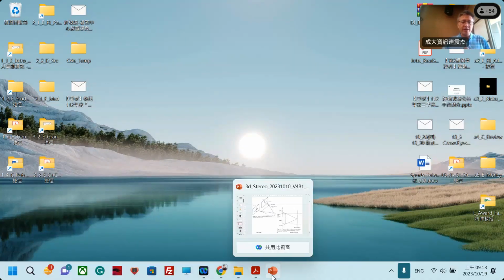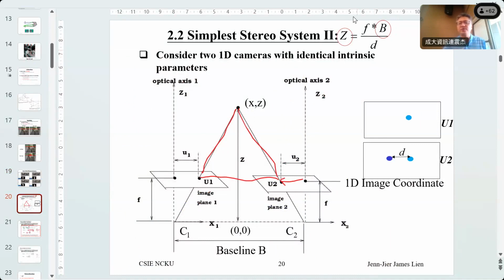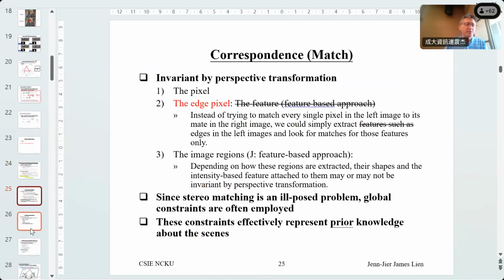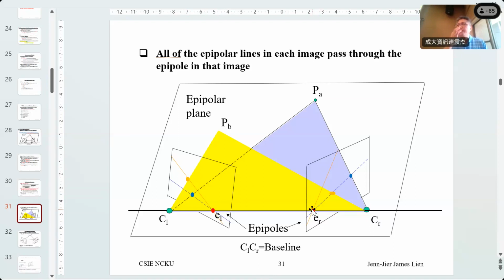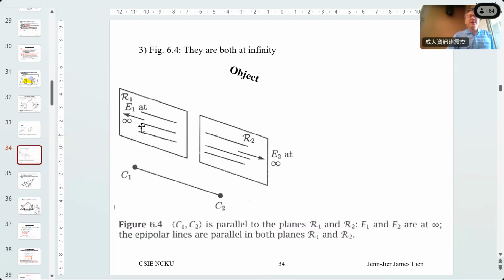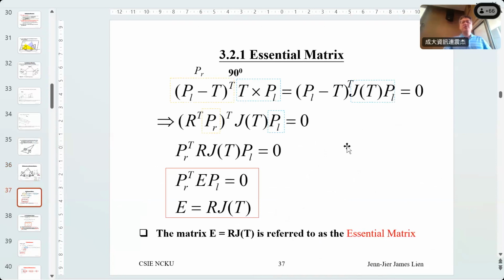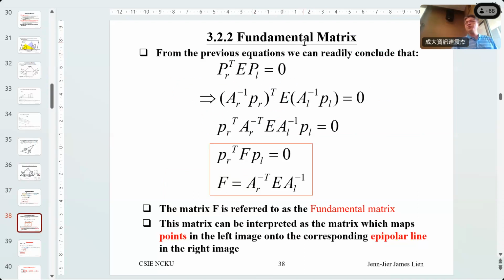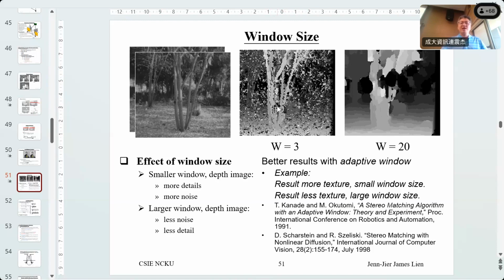CvDl_20231019_04_01_3d_Stereo_1